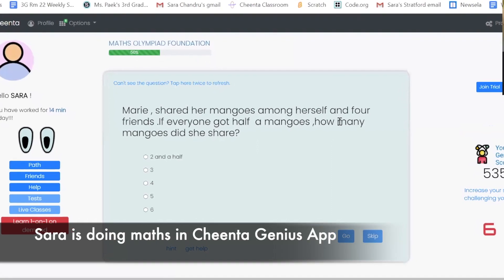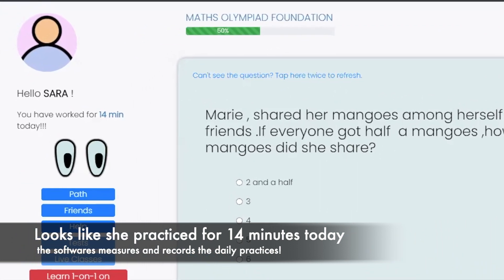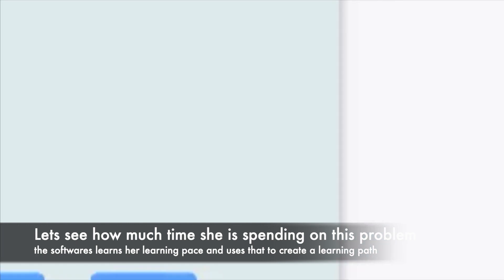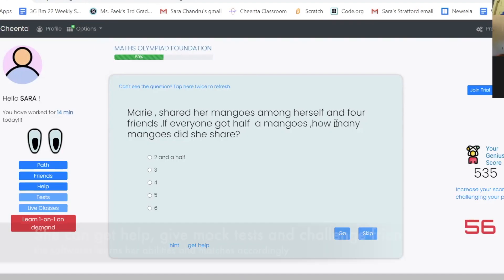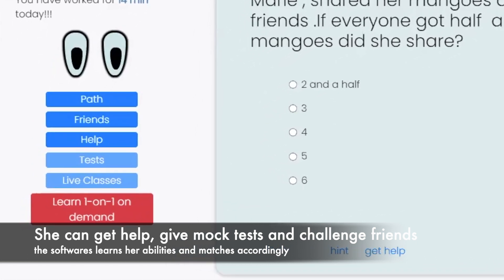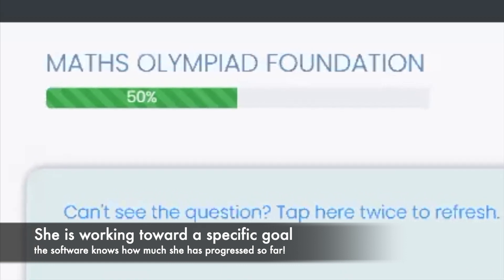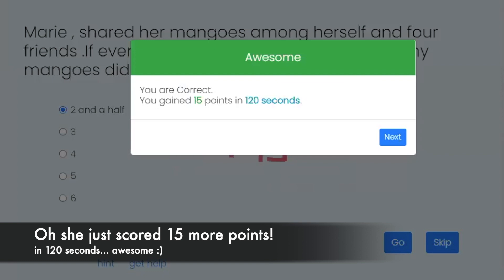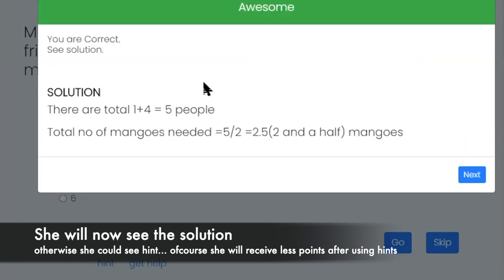How is she learning with Cheenta Genius Maths App?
Cheenta Genius App is a great tool for practicing for the maths olympiad. You can also get help whenever you want.

Oh! you may also challenge your friends and gain a great score. So keep on doing great mathematics.

(The app is free for Cheenta Students and will be released soon for a special introductory price for others.)